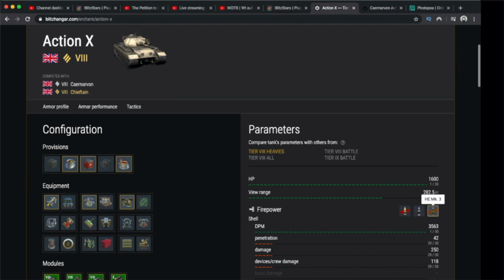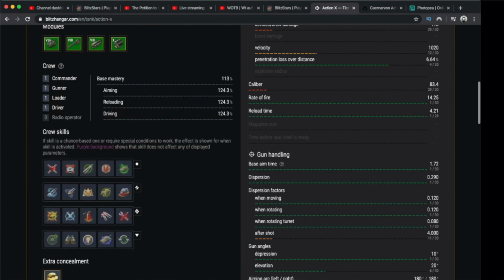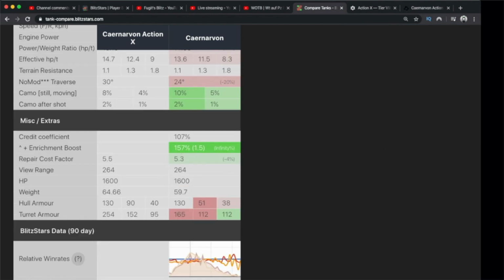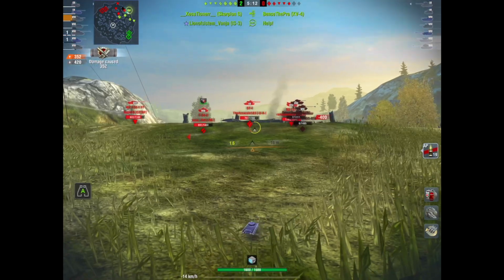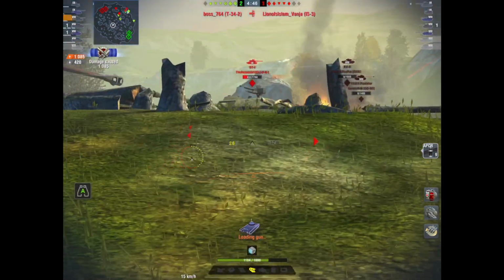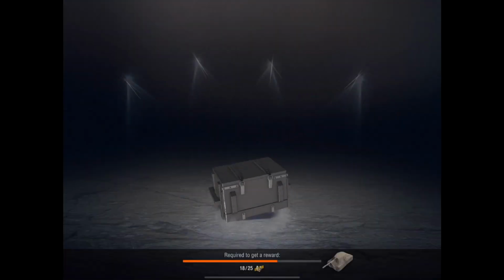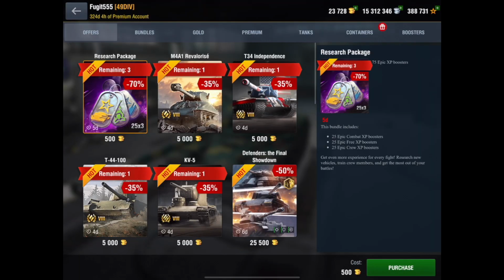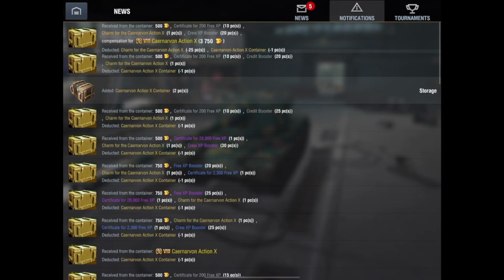WOTB | CAERNARVON ACTION X REVIEW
Latest Tier VIII British Premium Heavy, via crates! Ok so whilst the drop chance is still 5% WG have also guaranteed the tank if you get 25 Chamrs - you get 1 charm per crate, meaning for 25 crates you buy you will get the tank. That makes the tanks real money cost around $100, quite a steep price tag in - in fact I think the only OP thing about this tank is the price tag!

You may however get lucky and get it to drop in a couple of crates or like me you may get in the second large bundle and then spend a bit more get the tank a 2nd time and get around $45 in gold back - plus each crate does contain gold, well mine did at least.

Not a cheap tank and the camo, of which there are 2, are also rather expensive at 3500 per camo! Aside from that, its a nice tank, but is it OP?